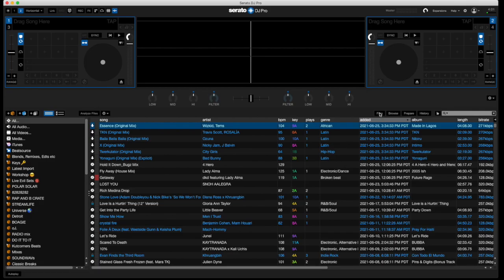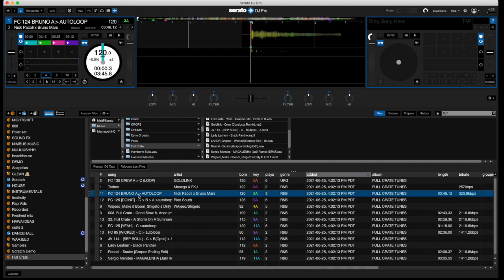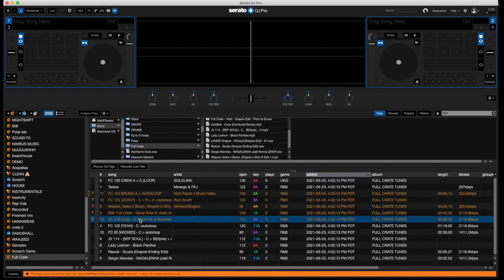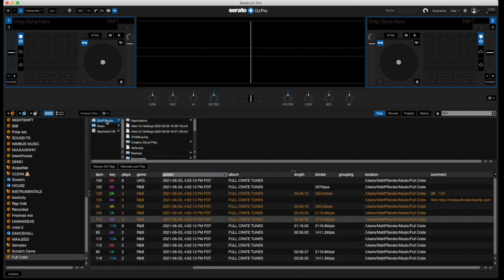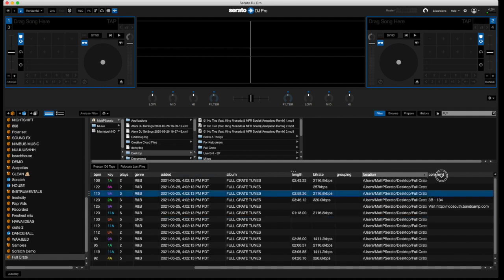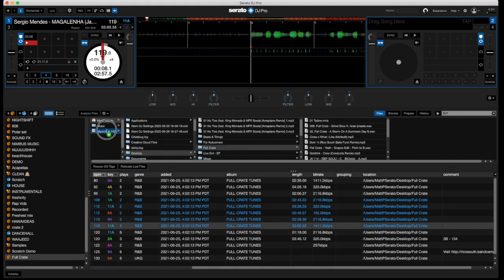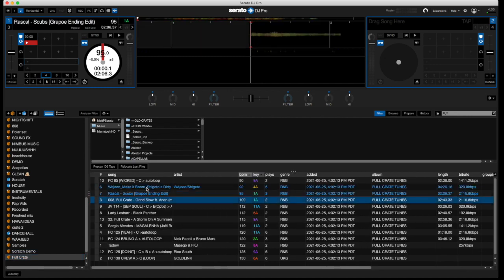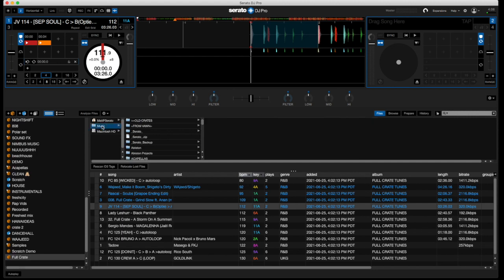The BEST way to use the "Files Panel" in Serato DJ Pro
If you want to know how to relocate your files or manage your files better in Serato DJ Pro this video will help you understand the BEST way to use the Files panel to avoid missing files and how to relocate them properly.